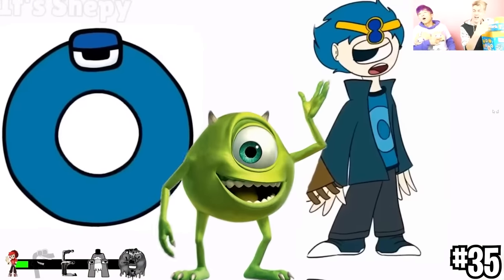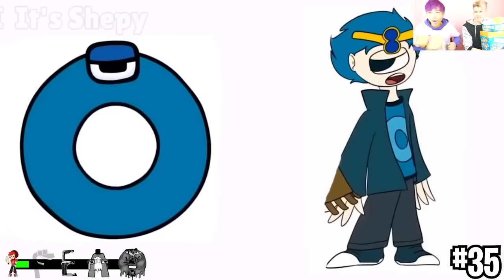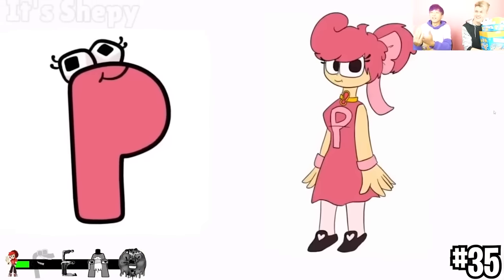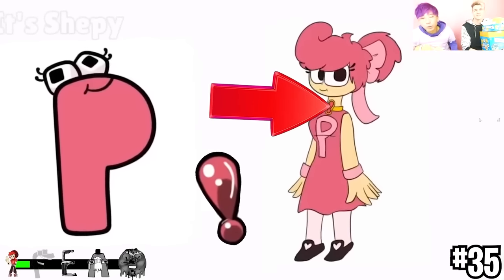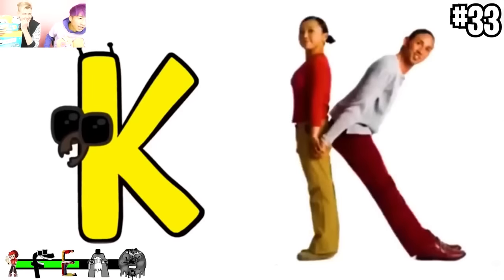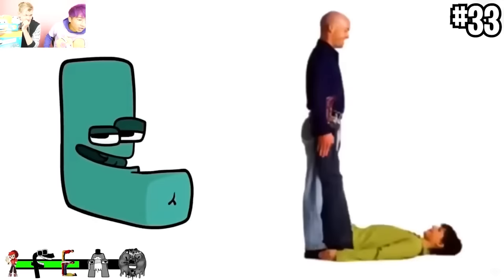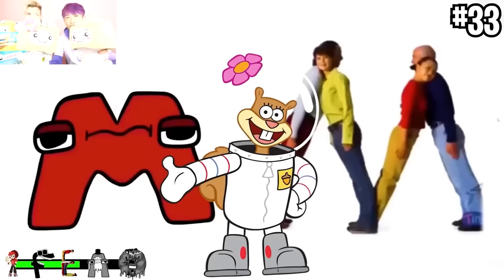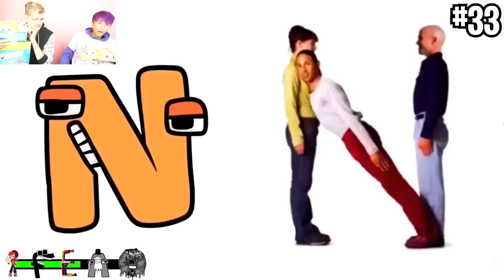CRAZY GLOW-UP TRANSFORMATIONS! ...ALPHABET LORE AS HUMANS?!?